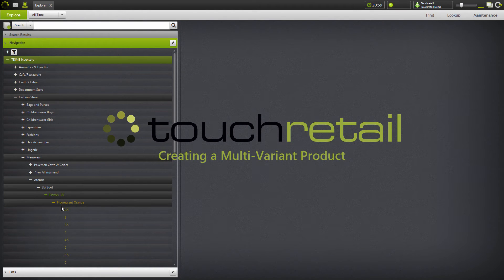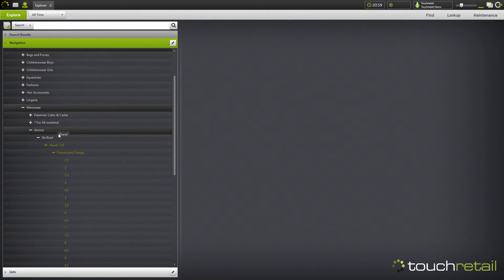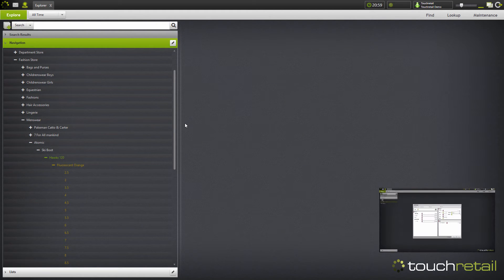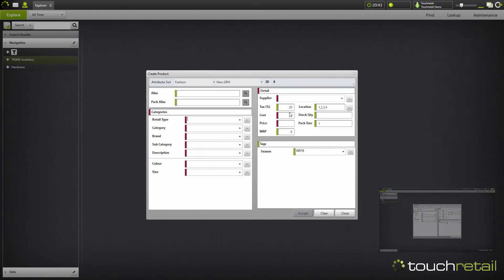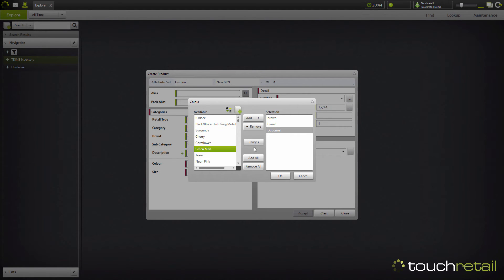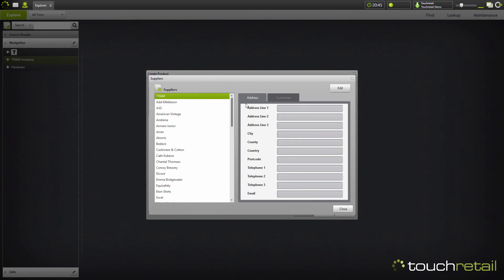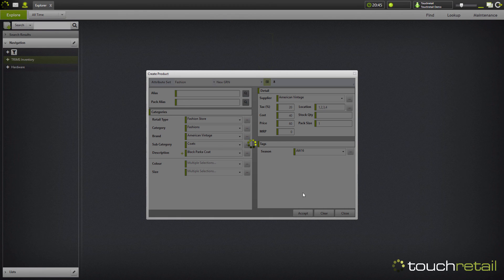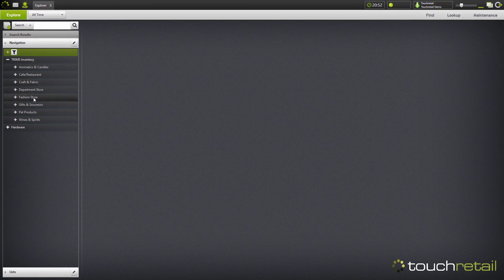How to create a Variant Product in TRIMS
A variant product is a product with variations. This video shows how to create a variant product. An example of a variant product is a fashion item that comes in multiple colours and sizes. If your system is connected to a website engine, such as Magento or Shopify, the created product will automatically push to your website and synchronise stock levels.